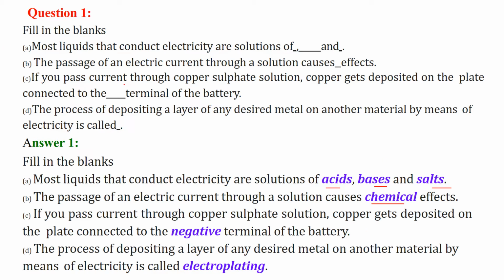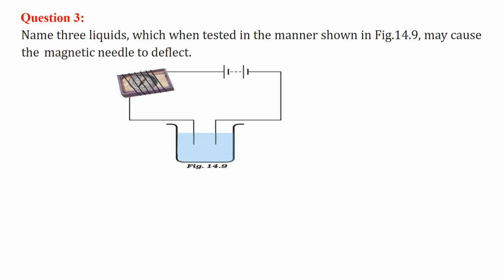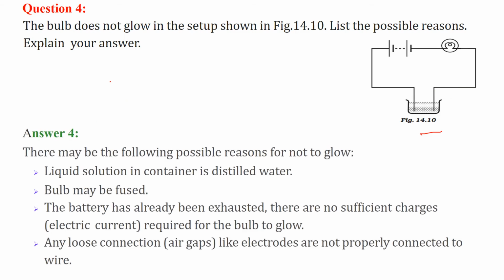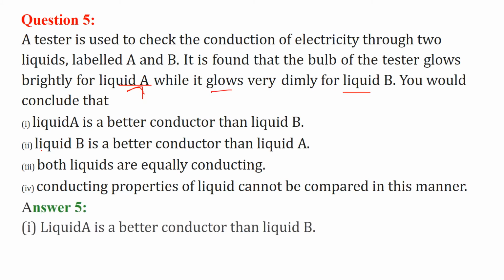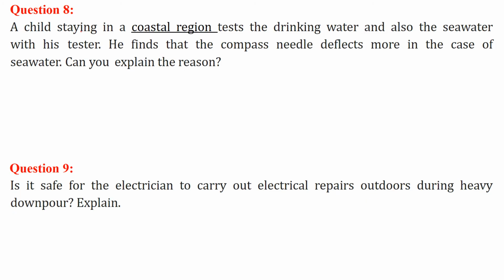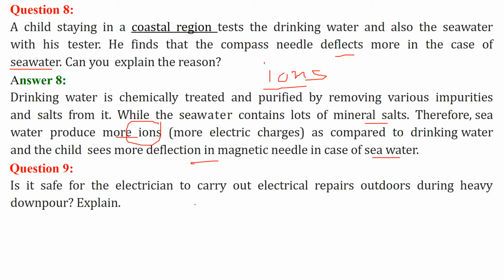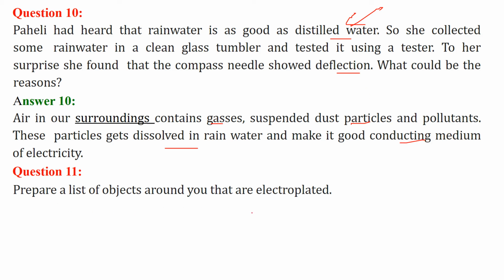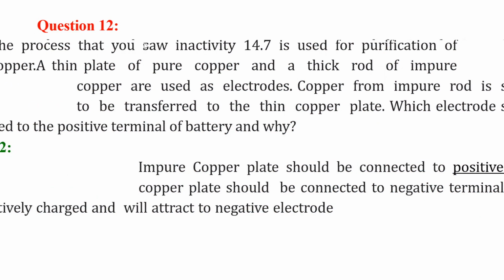Chemical Effects of Electric Current Question and Answers